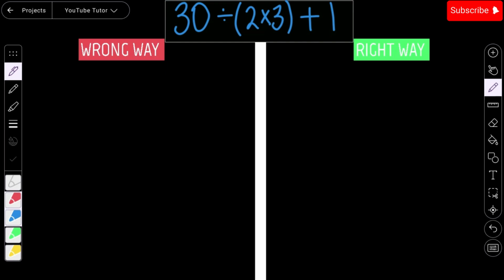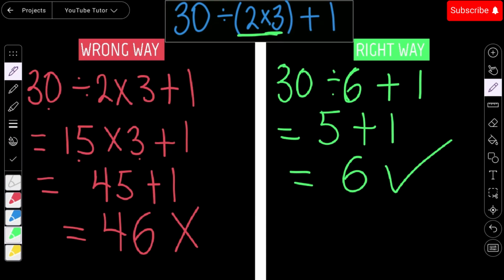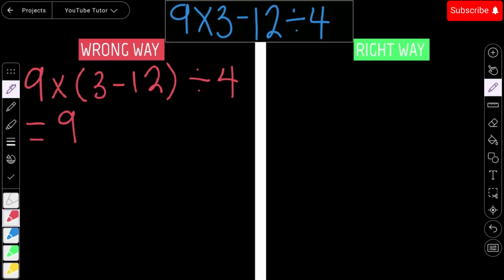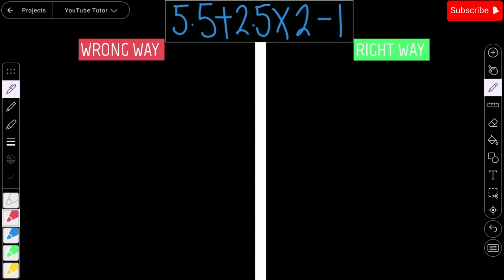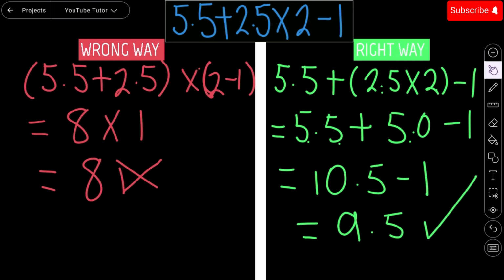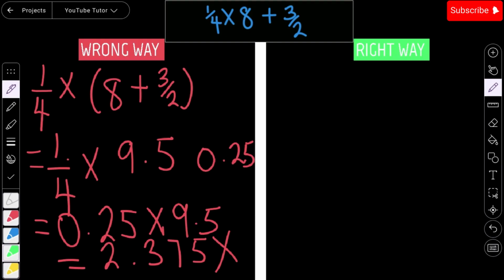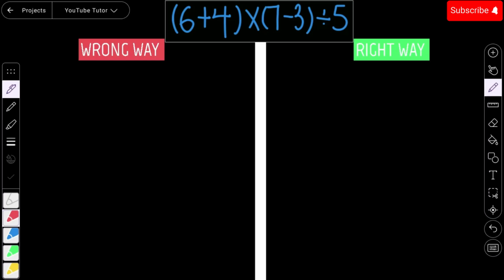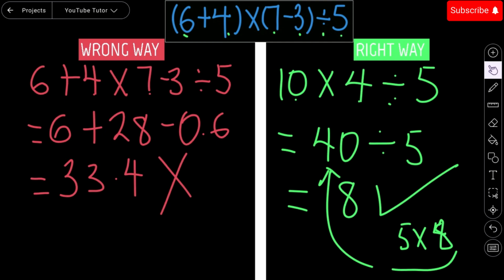90% Fail These Simple Math Problems!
Most people get this wrong because they forget the Golden Rule of math: The Order of Operations!

In this video, we solve: 30 ÷ (2 × 3) + 1 and other tricky arithmetic questions.

We'll cover:
Why you shouldn't just solve from left to right.
The PEMDAS/BODMAS hierarchy (Multiplication vs. Subtraction).
How to avoid the "Common Mistake" that leads to the wrong answer.

Test your brain and see if you knew the right way to compute this!